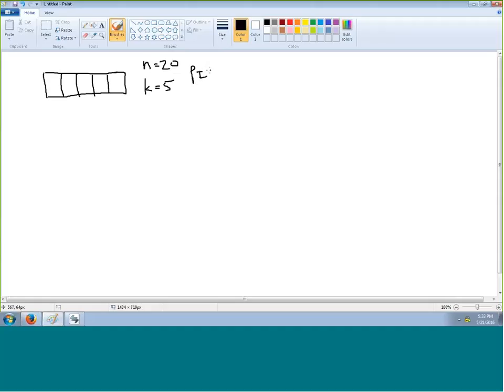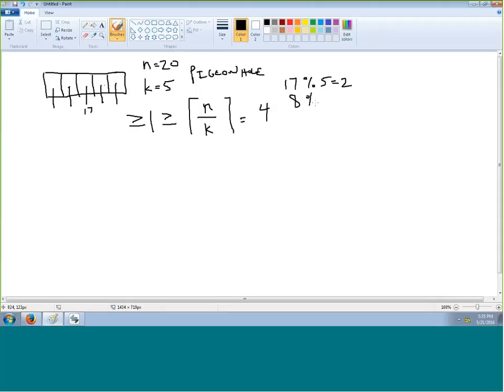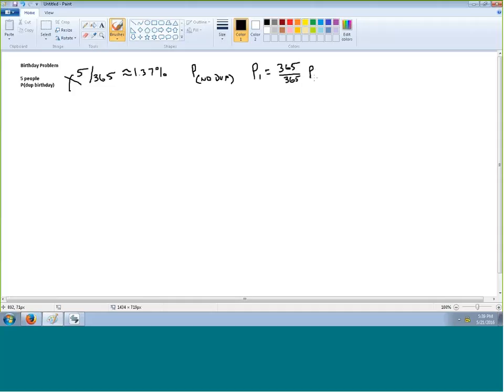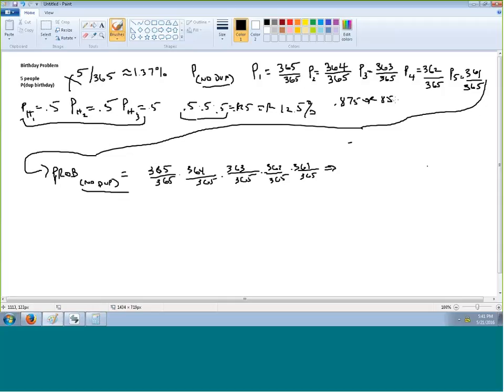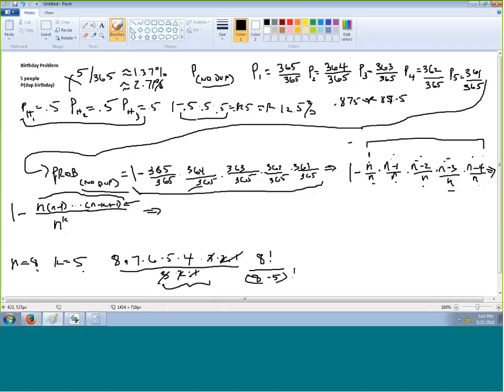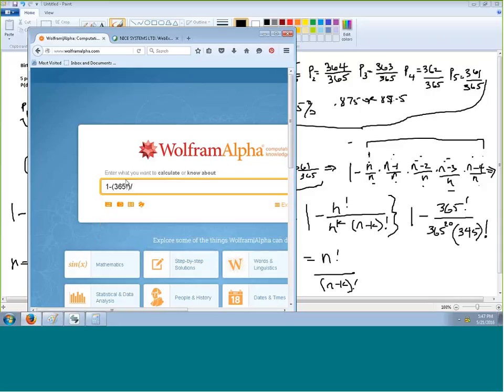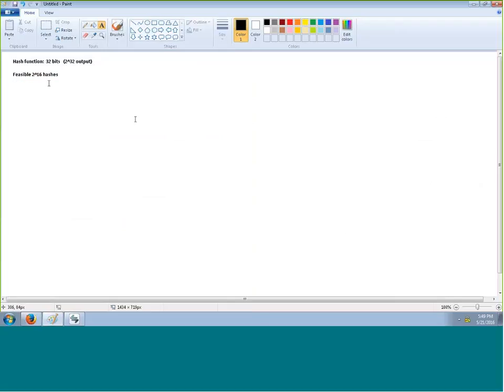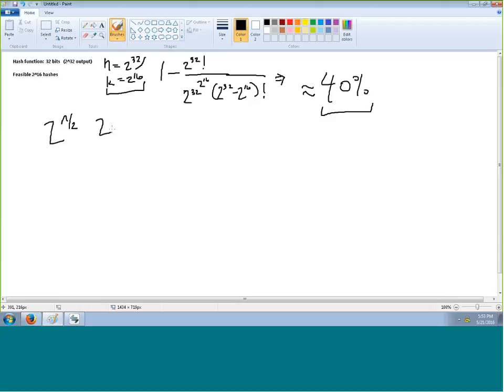strong collisions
Description